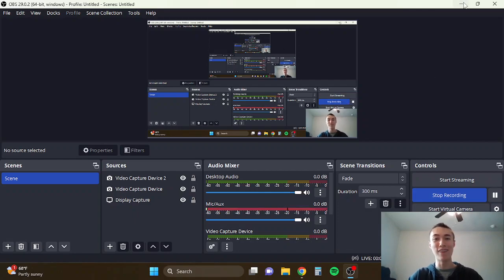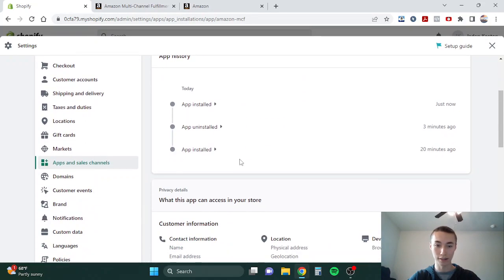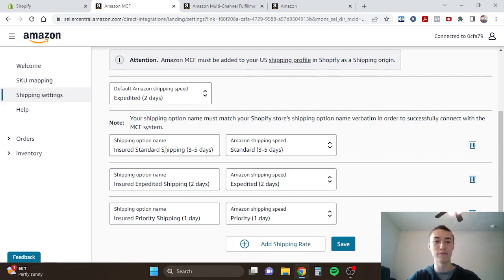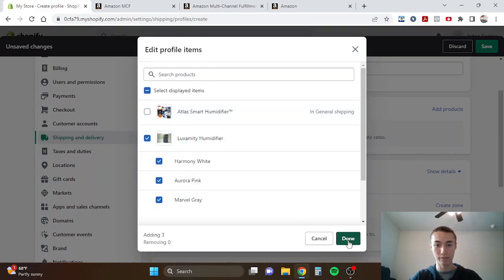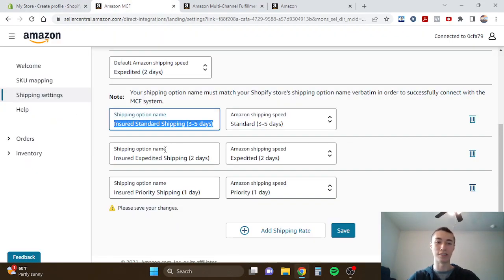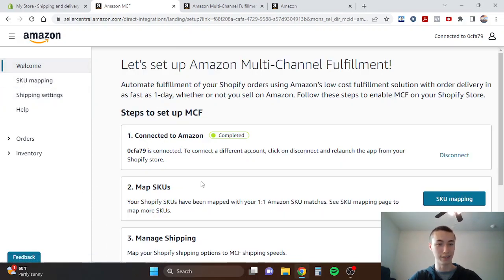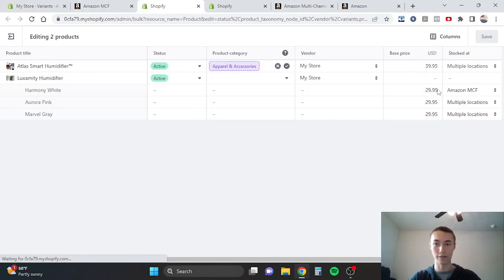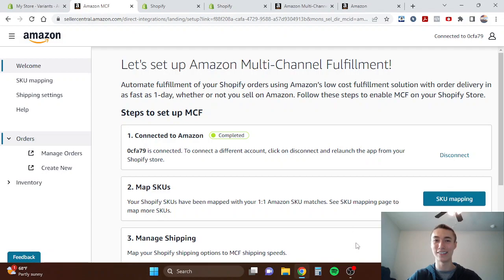How To Fulfill Shopify Orders With Amazon FBA 2023 (Full Tutorial) | Amazon MCF 2023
If you want to use your Amazon inventory to fulfill your Shopify orders, then watch this video.

You can follow along with me to setup the new Amazon MCF app on Shopify.

P.S. - this app is only available for selling in the US.

FOR THOSE OUTSIDE THE US:
Use WebBee, an Amazon-approved app that’ll let you use MCF if you’re outside the United States.

👉 Get the first 3 months FREE when you use code: WB6MSPL

Step #3: Configure Shopify settings for the app to work

📚 MUST-WATCH VIDEOS 📚